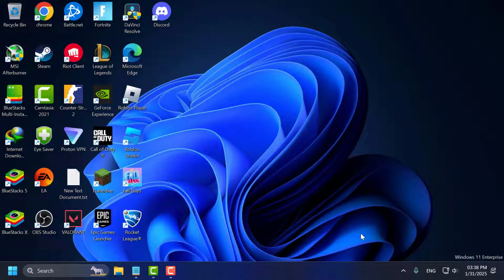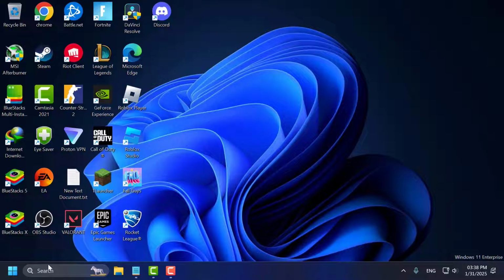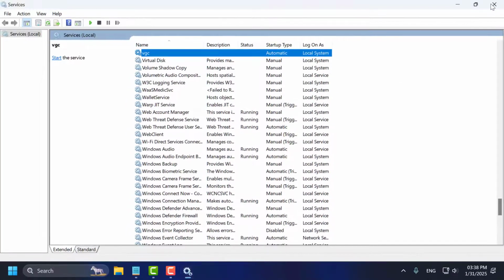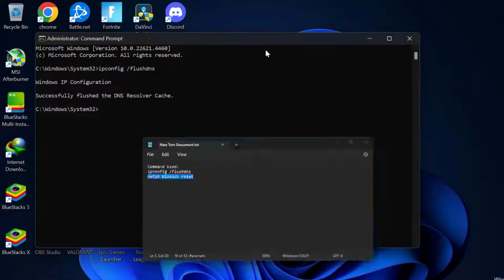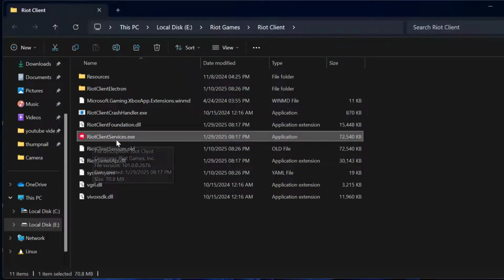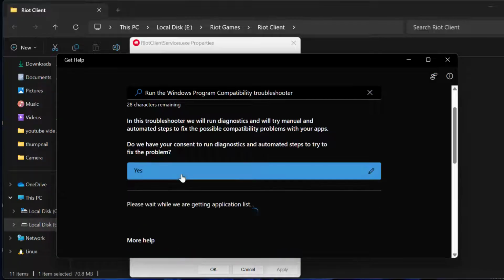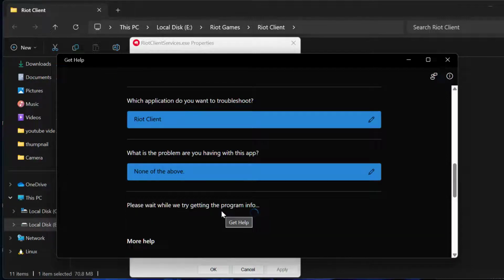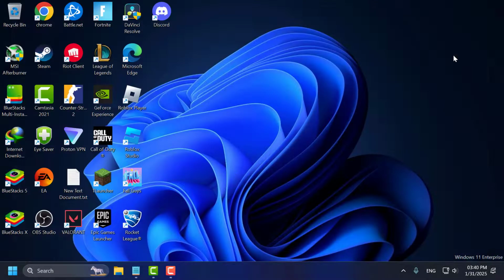How to Fix Valorant Error Code 46 (2025)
Encountering Valorant Error Code 46 indicates that the game is undergoing planned server maintenance. During these periods, servers are temporarily offline to allow engineers to update and improve the system. As a result, players are unable to access the game until maintenance is complete.

Command Used:
ipconfig /flushdns

00:00 Intro
00:08 Solution